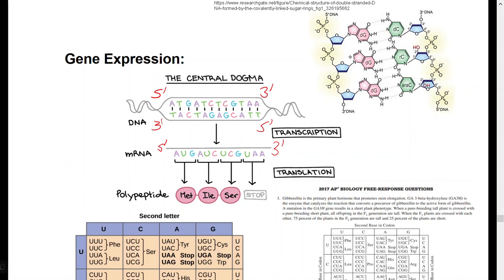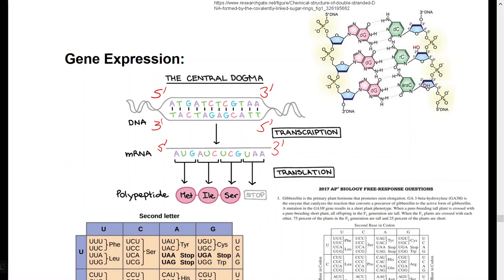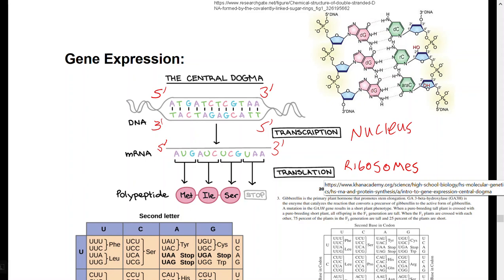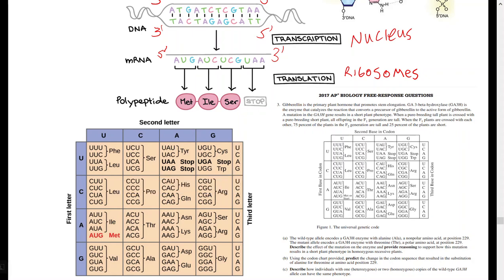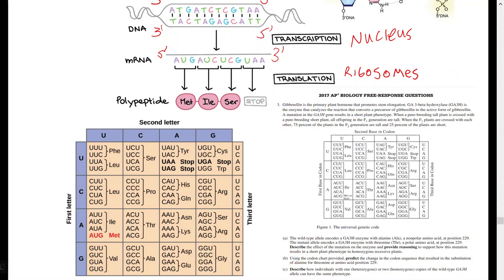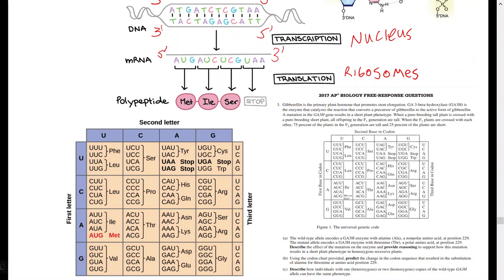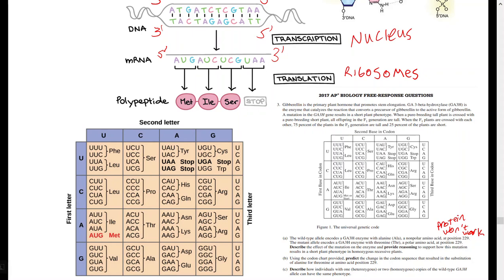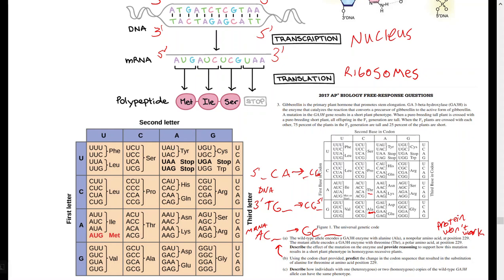AP Bio Video 11: Gene Expression